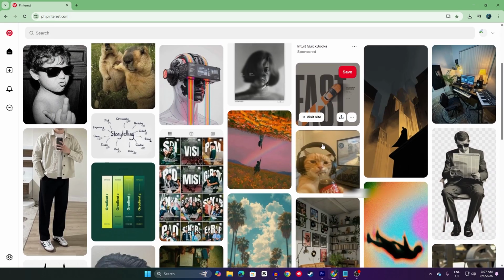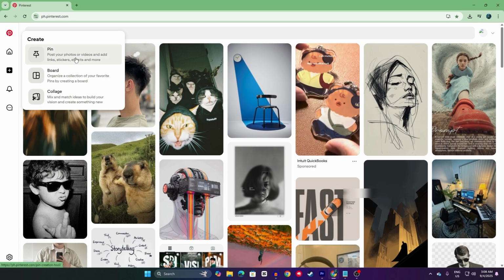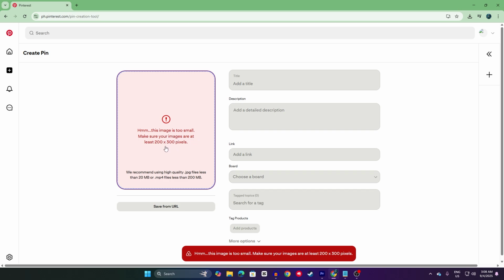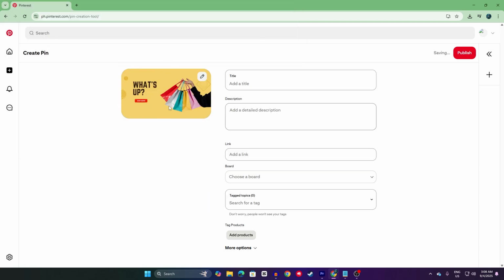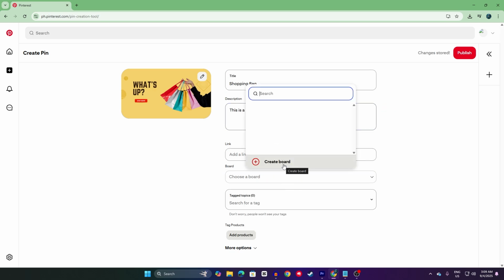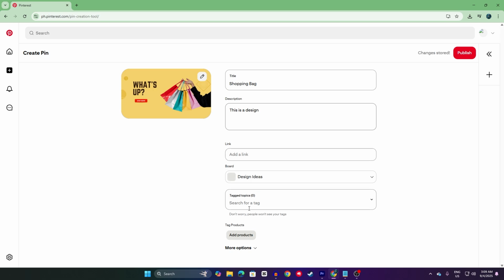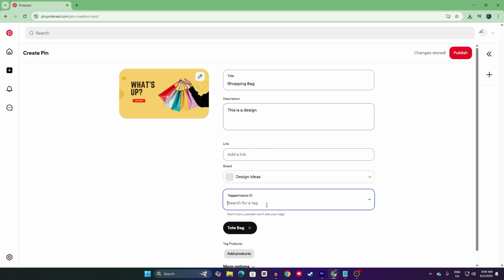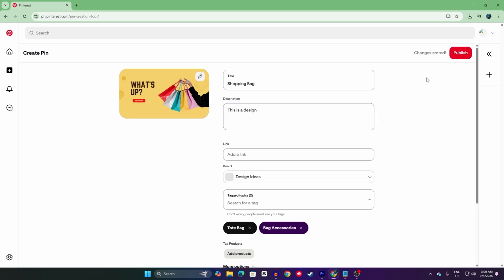How To Post On Pinterest - Step By Step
In this video, I’ll show you how to post on Pinterest step by step. You’ll learn how to pin a picture on Pinterest, how to create Pinterest Idea Pins, and how to pin anything to your boards. Whether you’re growing your brand or just sharing inspiration, this guide will walk you through how to post and pin on Pinterest easily.